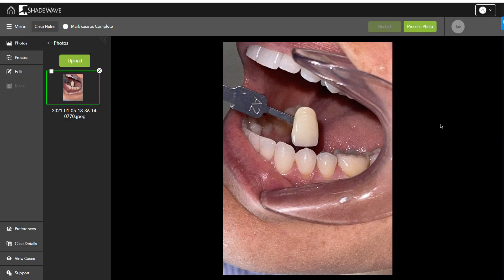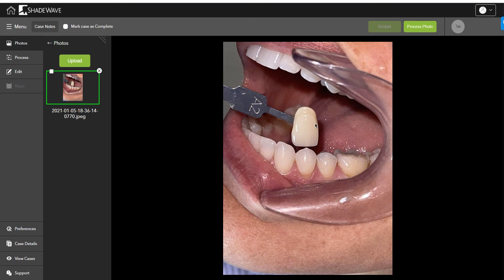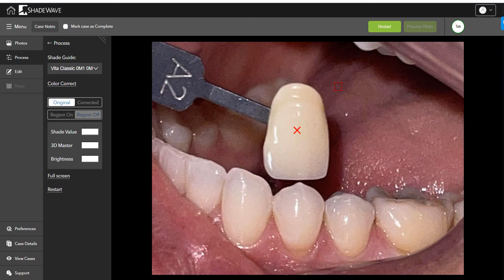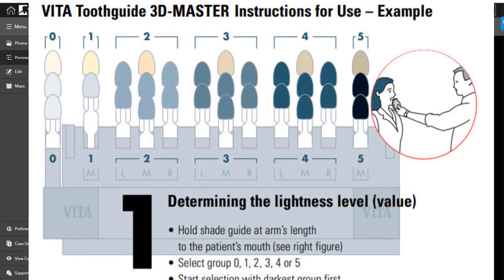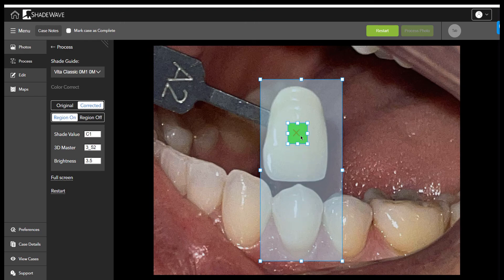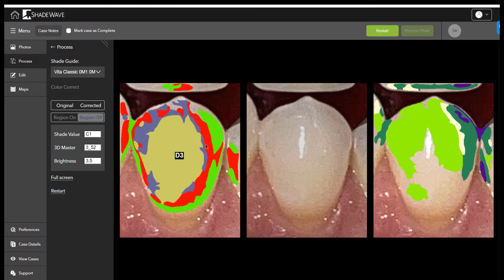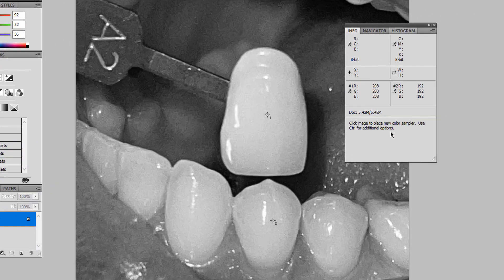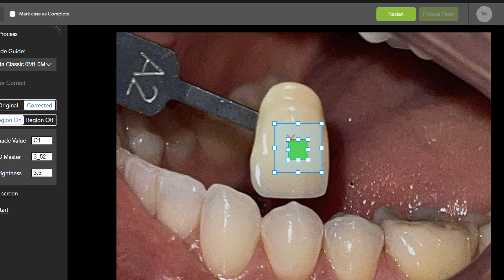Finding the Tooth's Value Using ShadeWave Dental Shade Matching Tool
This video demonstrates how dental labs can use ShadeWave's tools to easily find a tooth's value. Accurately determining the value or brightness of a tooth helps reduce remakes.